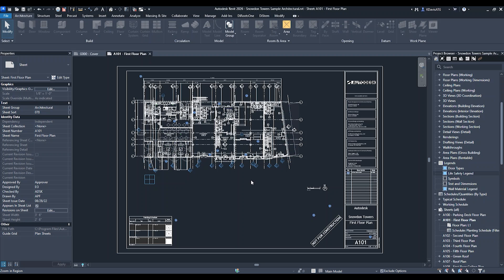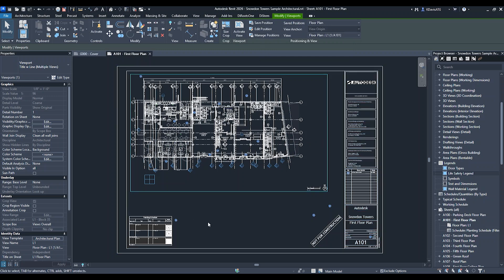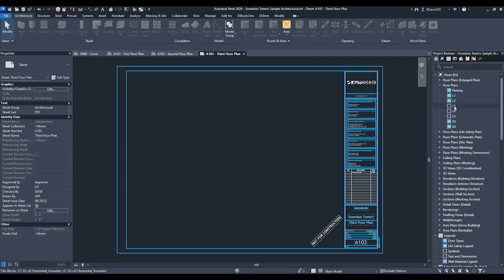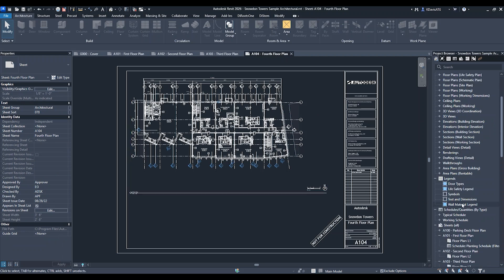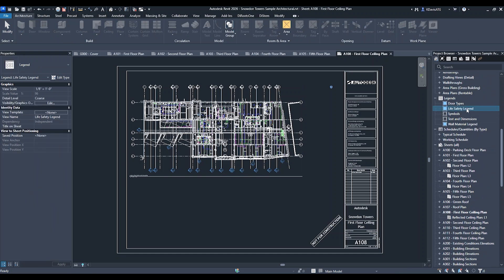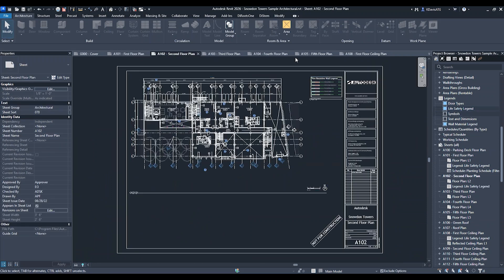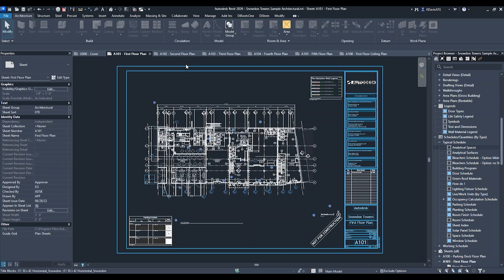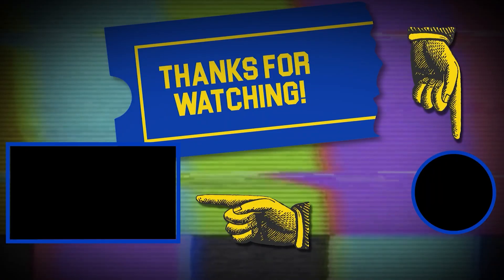New in Revit 2026! View to Sheet Positioning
Interested in learning more about ATG and the ways they can help you in your day-to-day worklife?